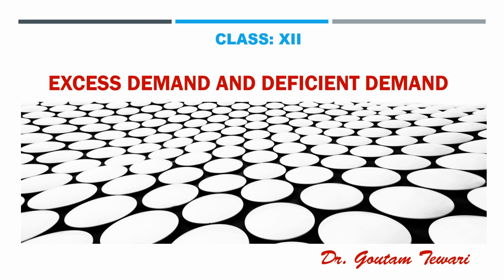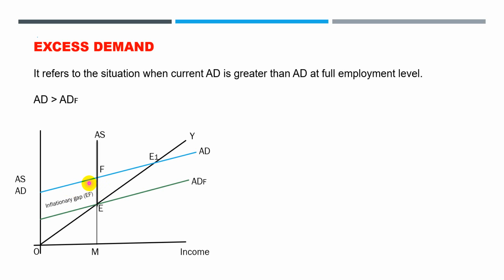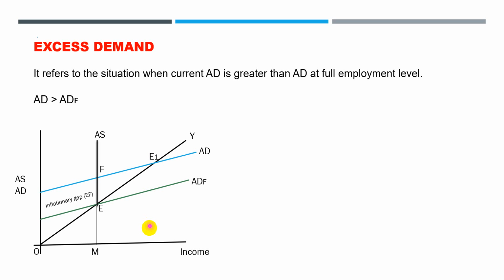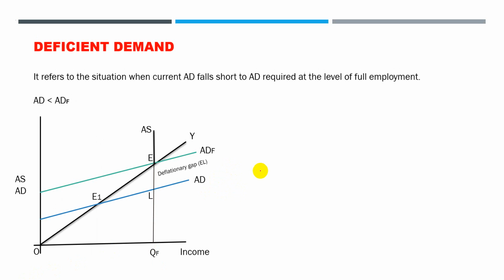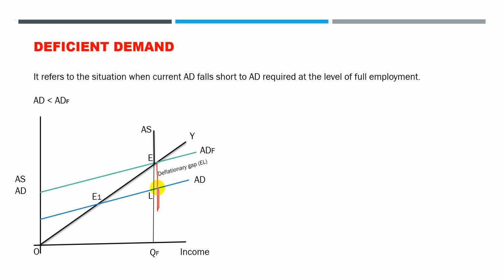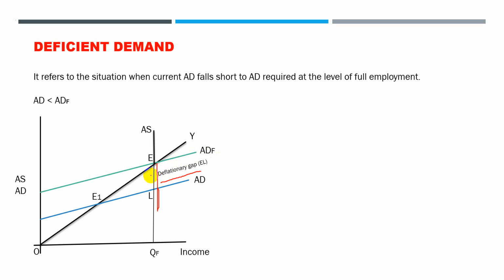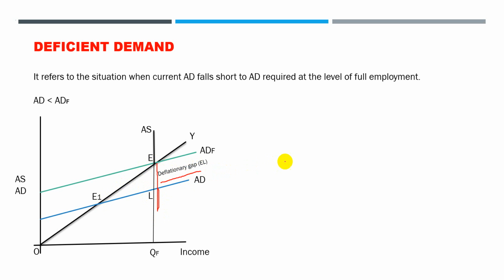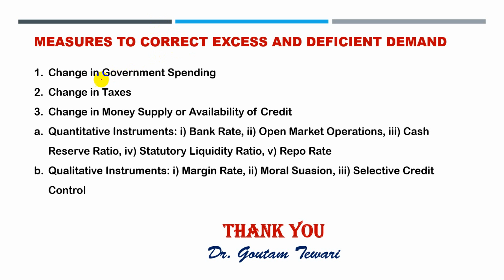PROBLEMS OF EXCESS DEMAND AND DEFICIENT DEMAND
MEANING AND CAUSES